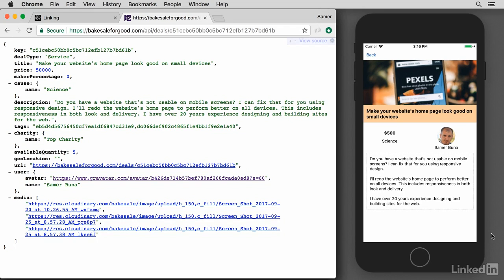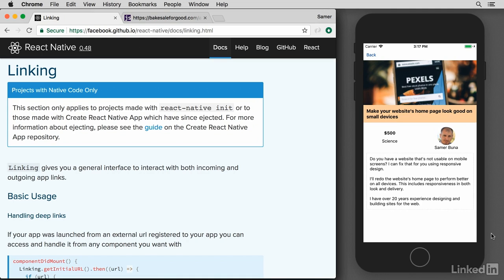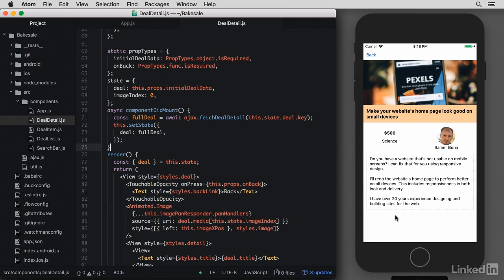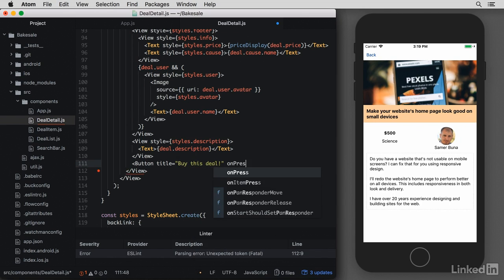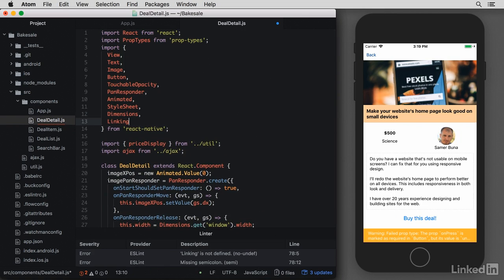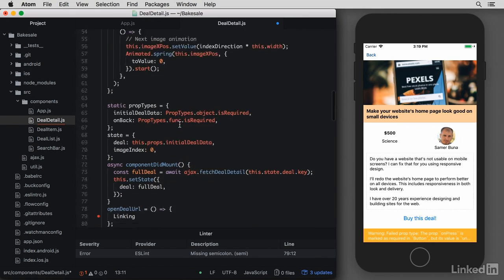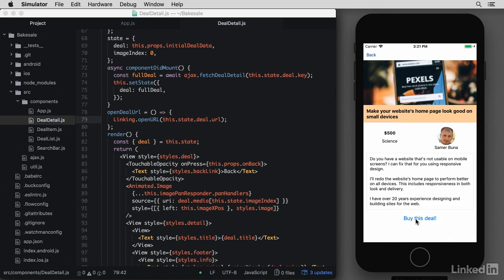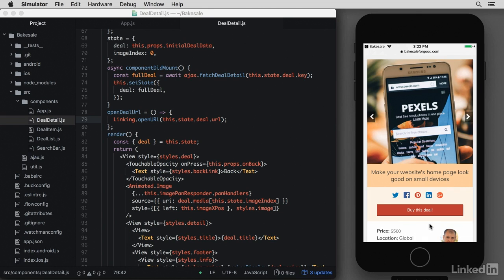42 Opening URLs